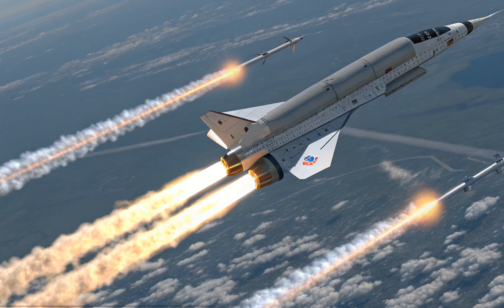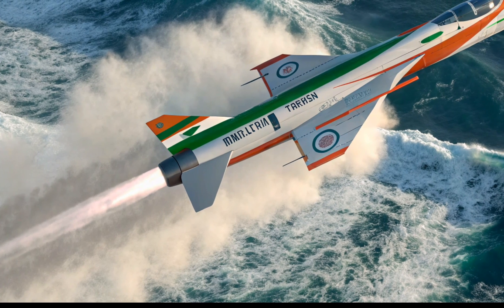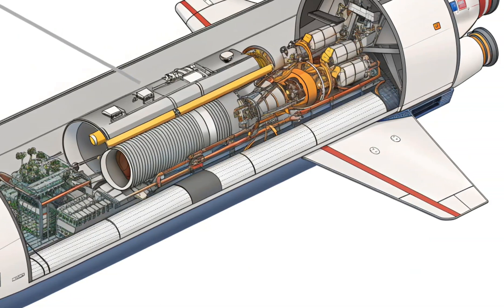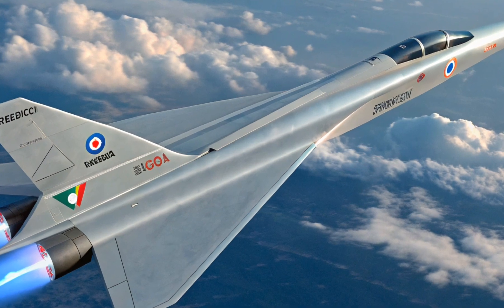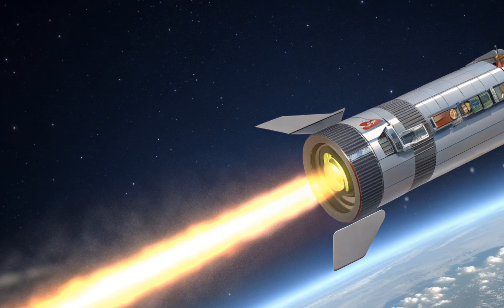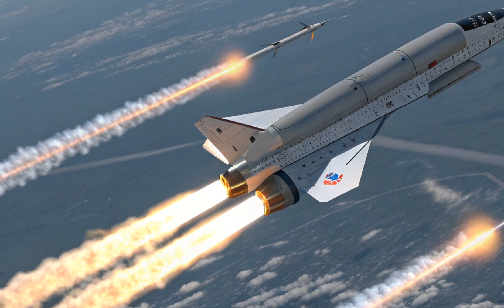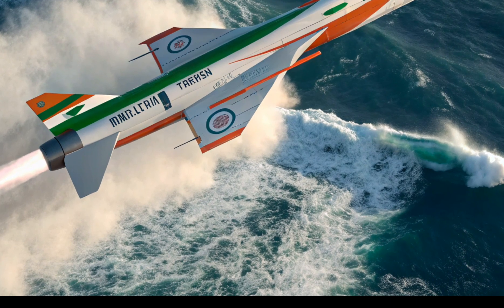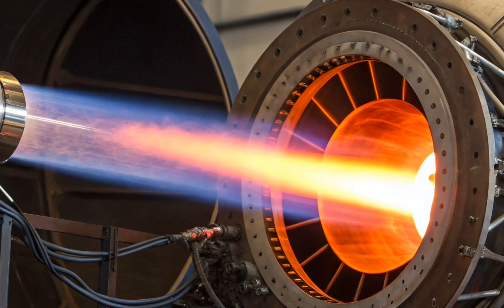2025 HSTDV: India’s Hypersonic Game Changer Unveiled! 🚀 | DRDO’s Breakthrough Technology Explained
2025 HSTDV: India’s Hypersonic Game Changer Unveiled! 🚀 | DRDO’s Breakthrough Technology Explained

Welcome to Drive Dynamics, where future defense technology meets innovation.
In this episode, we dive deep into India’s 2025 HSTDV (Hypersonic Technology Demonstrator Vehicle) — a milestone project by DRDO that marks the beginning of India’s hypersonic era.

Powered by scramjet propulsion and designed for Mach 6+ speeds, the HSTDV isn't just a test platform — it's the foundation for India's future hypersonic cruise missiles and advanced aerospace platforms.

📌 What You’ll Discover in This Video:

The mission and design of HSTDV

Scramjet engine & how it differs from traditional propulsion

Technical details behind Mach 6 speed

Strategic advantages for India’s defense

Role of DRDO in hypersonic innovation

How HSTDV prepares India for next-gen missile warfare

Global comparisons: Russia, USA, China vs India

The future of hypersonic weapons in Asia

Key 2025 milestones and latest developments

What this means for national security and warfare dynamics

hstdv 2025, drdo hstdv, hypersonic missile india, scramjet engine
mach 6 flight, hypersonic tech explained, hstdv speed
drdo hypersonic program, india missile future, india hstdv missile
future of warfare, hstdv vs usa china, hypersonic india
scramjet propulsion explained, defense technology india
missile test 2025 india, drive dynamics defense, hstdv breakthrough
india missile race 2025, drdo defense tech
hypersonic vehicle india

hstdv missile india 2025
scramjet engine india
drdo hypersonic vehicle
india hypersonic cruise missile
mach 6 missile india
hstdv missile full specs
india vs china missile tech
indian future missile technology
hypersonic speed demonstration
scramjet vs ramjet
hstdv test 2025
hypersonic weapons india
indian military hypersonic
defense future india
drdo aerospace project
strategic missile india
india defense breakthroughs
missile propulsion systems
hypersonic race 2025
hstdv success story